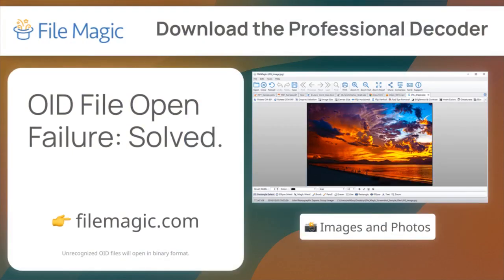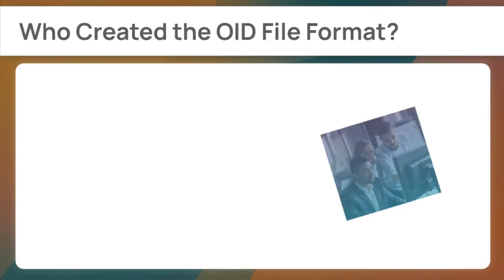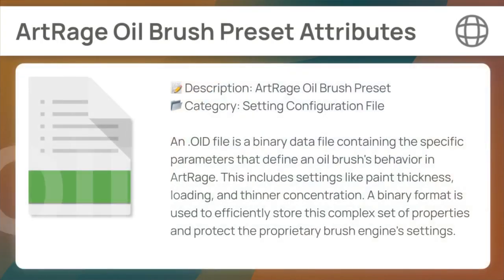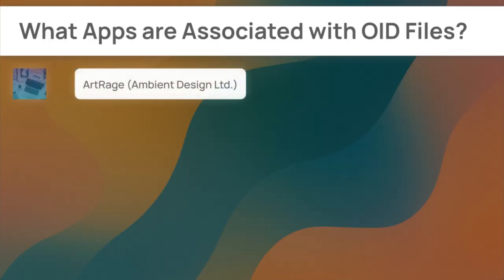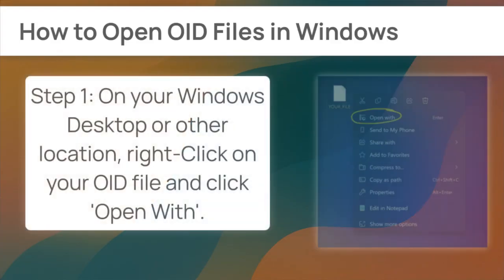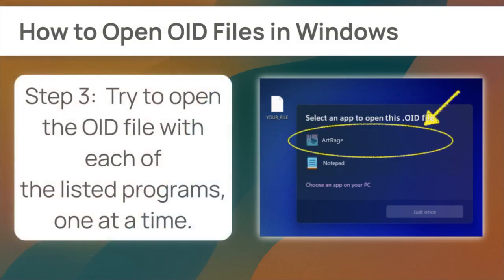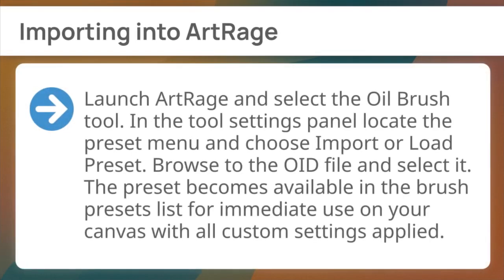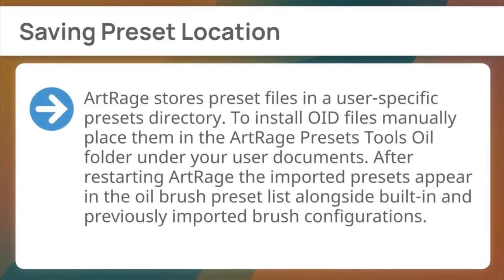How to Open OID Files (ArtRage Oil Brush Preset)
Windows won’t open your ArtRage Oil Brush Preset? That’s a common issue. I’ll explain how to open, view, and troubleshoot OID files on Windows, including formats your PC doesn’t understand.

Digital artists using the ArtRage software encounter .OID files when they want to save, share, or install custom oil brush presets. The user's intent is to expand their creative toolkit by loading a specific brush configuration that mimics the behavior of a real-world oil brush in the software.

An .OID file is a binary data file containing the specific parameters that define an oil brush's behavior in ArtRage. This includes settings like paint thickness, loading, and thinner concentration. A binary format is used to efficiently store this complex set of properties and protect the proprietary brush engine's settings.

▶ Fixing OID Errors:

- Troubleshoot Windows errors preventing OID access
- Importing into ArtRage
- Get a brief history of the OID file format
- Find the correct program to open the OID file
- Repair broken or incorrect OID file associations
- Sharing Custom Presets
- Saving Preset Location
- Discover the purpose of the OID file

▶ How to Open OID:

ArtRage (Ambient Design Ltd.)

🛠️ Troubleshooting Steps:

1️⃣ Importing into ArtRage

Launch ArtRage and select the Oil Brush tool. In the tool settings panel locate the preset menu and choose Import or Load Preset. Browse to the OID file and select it. The preset becomes available in the brush presets list for immediate use on your canvas with all custom settings applied.

2️⃣ Saving Preset Location

ArtRage stores preset files in a user-specific presets directory. To install OID files manually place them in the ArtRage Presets Tools Oil folder under your user documents. After restarting ArtRage the imported presets appear in the oil brush preset list alongside built-in and previously imported brush configurations.

3️⃣ Sharing Custom Presets

Create your own OID preset files by configuring oil brush settings in ArtRage and using Save Preset. Share OID files with other ArtRage users to distribute custom brush behaviors. The presets work across ArtRage versions when format compatibility is maintained though very old presets may need updates for newer releases.

Timestamps:

00:00 - OID File Explained
00:28 - Inside the OID Format
00:47 - OID File Structure Overview
01:09 - Required Software: OID
01:27 - How to Run OID Files
01:51 - Diagnosing OID Errors
02:55 - The Universal Solution